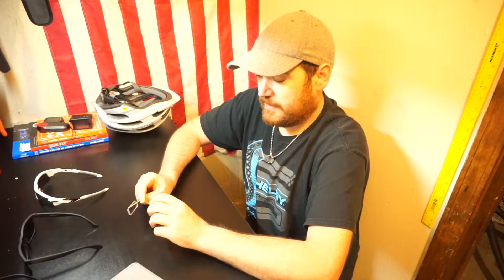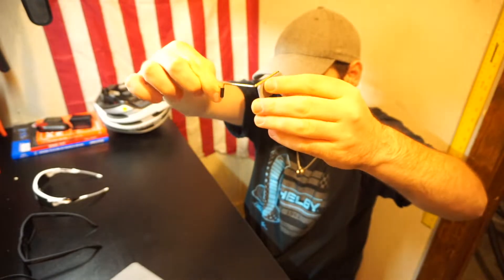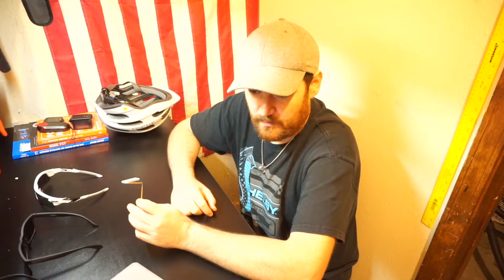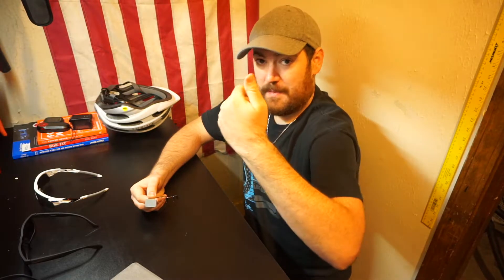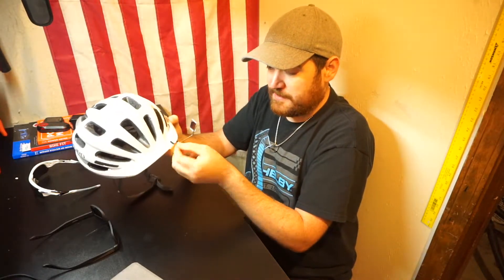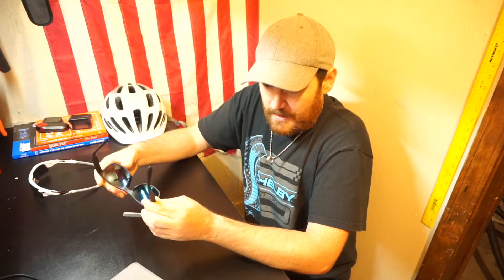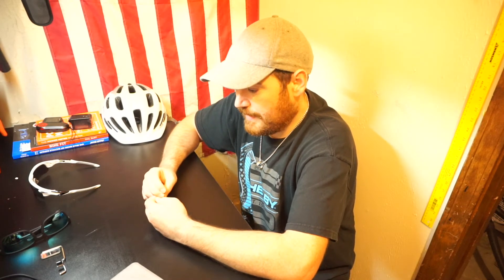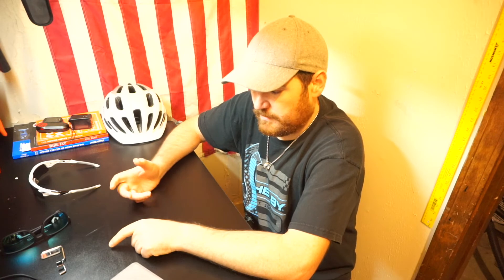Bike Safety! Thoughts on the Take a Look Bike Mirror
Discussion of the Take a Look Bike Mirror.  What does it do?  What does it not do?  Who is it for?  All your questions will be answered here.